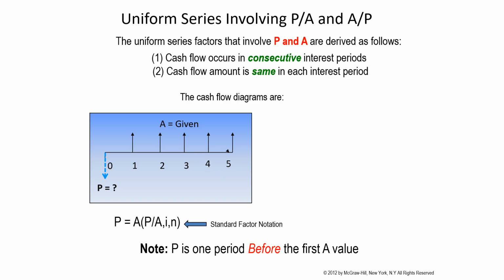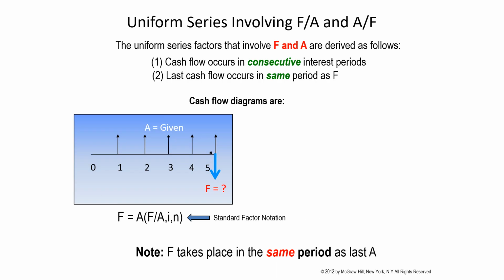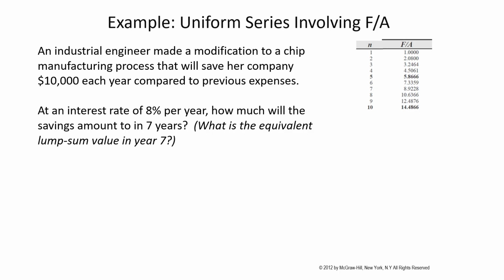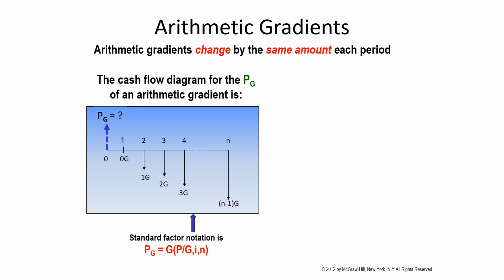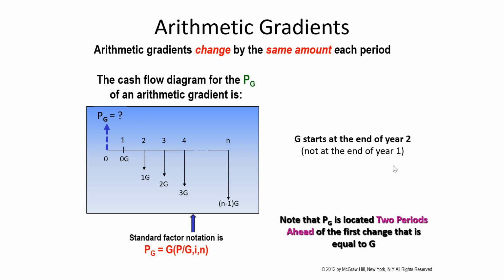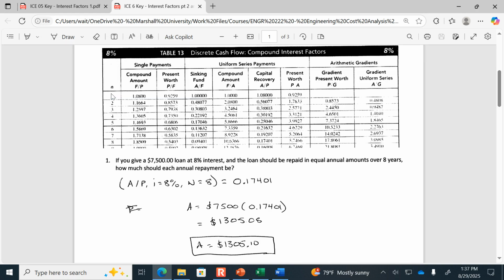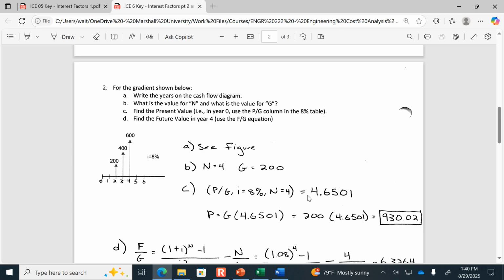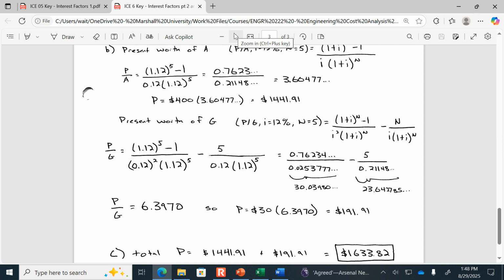Gradients, cash flow diagrams, and combining G and A - ENGR 222, Class 6 (29 Aug 2025)